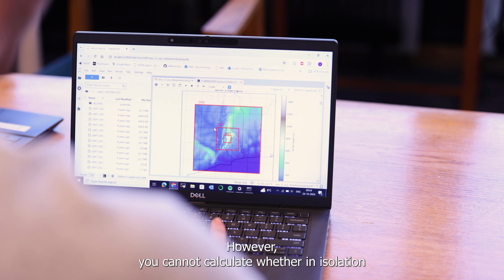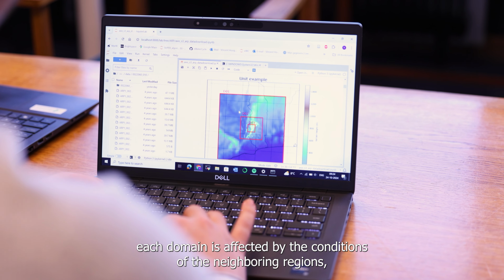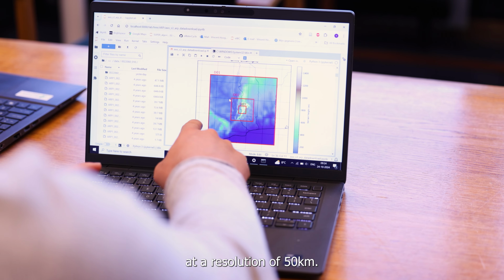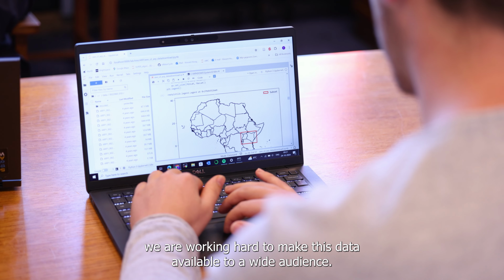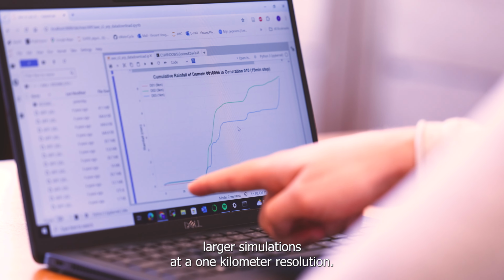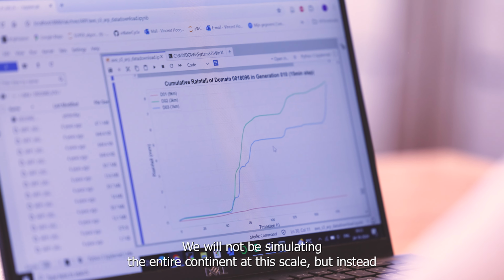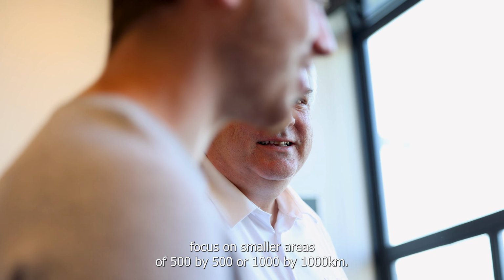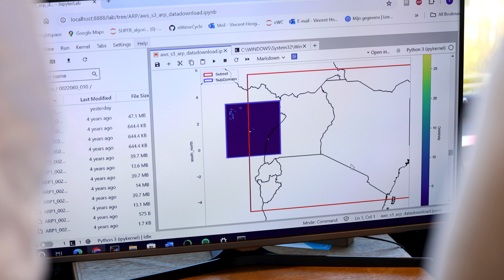WCG ARP: 20th Anniversary message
Prof. Ir. Nick van de Giesen is a Professor at the Delft University of Technology’s Faculty of Civil Engineering where he holds the chair of Water Resources Management, and a leader of the African Rainfall Project at WCG. Dr. Giesen is also a co-founder of the Trans-African Hydro-Meteorological Observatory (TAHMO).